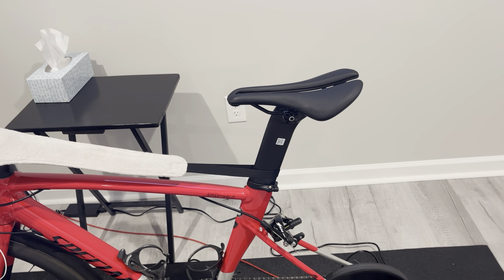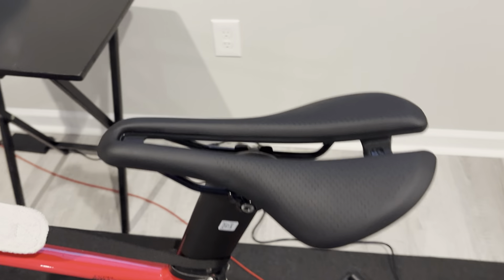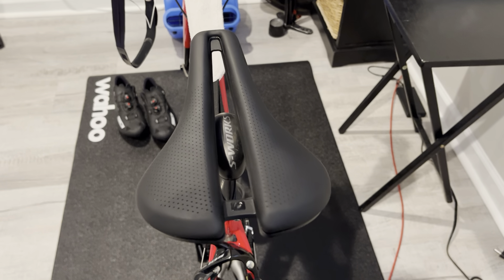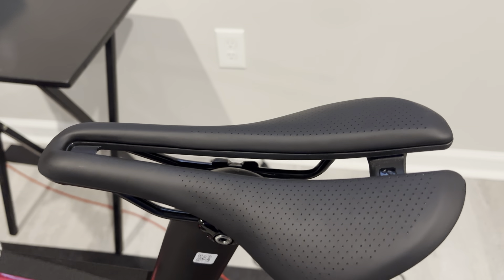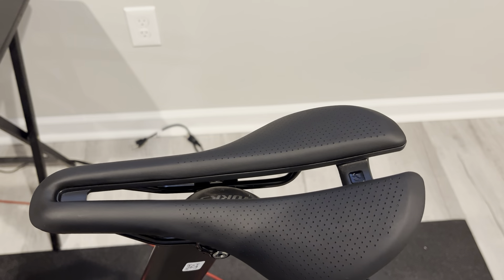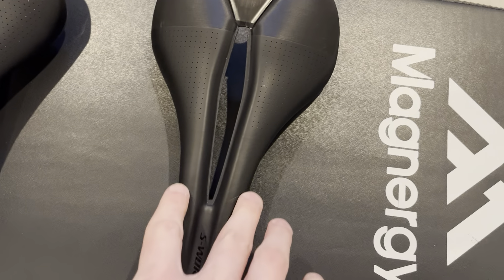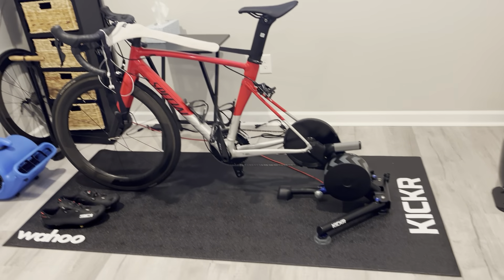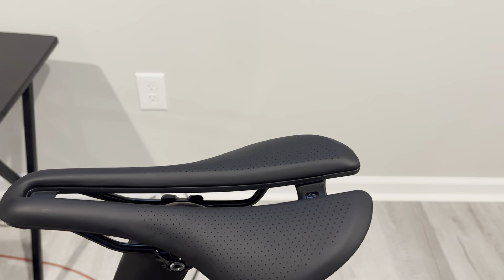Bontrager Aeolus saddle initial impressions